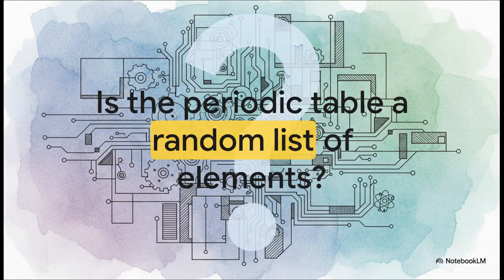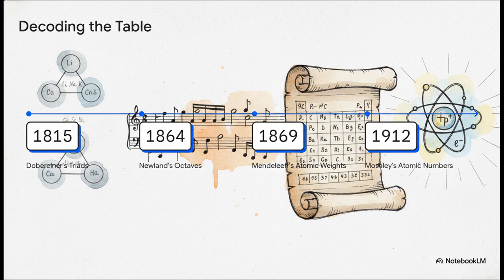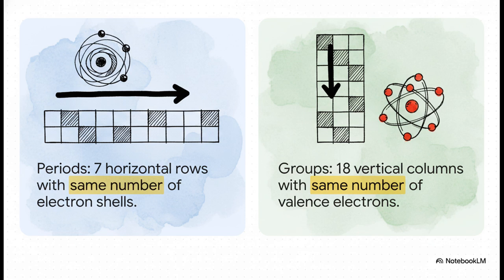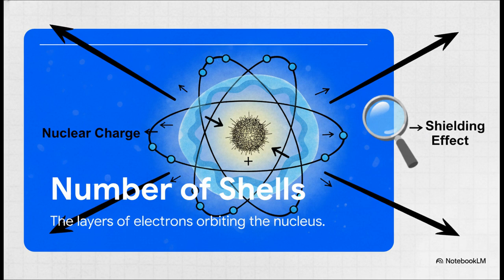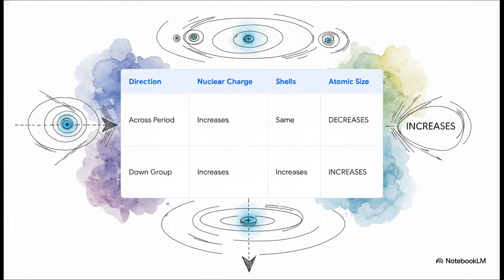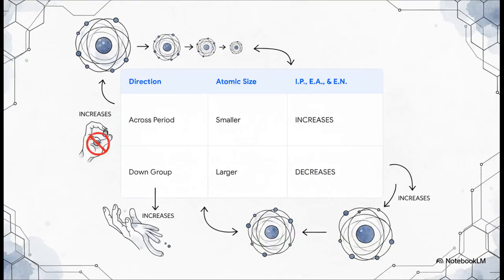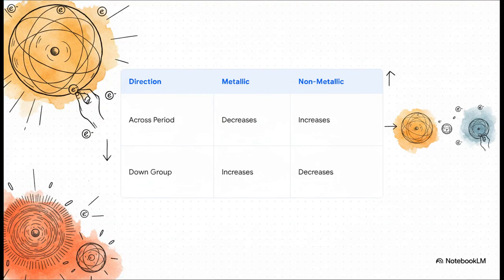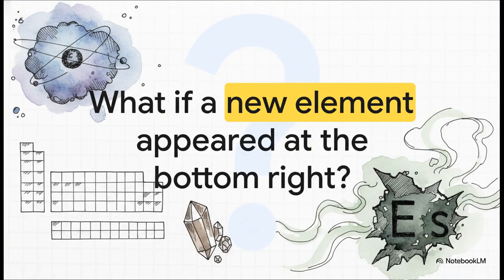Periodic Table: Periodic Properties & Variations of Properties - Chapter 1 Chemistry, Class 10 ICSE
Scientists long ago needed a way to organize all the known elements so they could easily study them. After several early attempts by chemists, Henry Moseley created the modern periodic table based on atomic numbers, which represents the number of electrons an element has. In this table, elements are neatly arranged into seven horizontal rows called periods and eighteen vertical columns called groups. This smart setup puts highly reactive metals on the far left, non-metals on the upper right, and the completely unreactive noble gases at the very end.

The row or period an element sits in tells you exactly how many electron shells it has, while the vertical group tells you how many electrons are in its outermost shell. Because elements in the same group share the same number of outer electrons, they behave very similarly in chemical reactions. For example, the alkali metals in the first group are all highly reactive and easily lose their outer electron, while the halogens in group seventeen are non-metals that eagerly accept electrons. As you move from left to right across any period, the elements slowly transition from being strong metals to strong non-metals.

Because of this careful arrangement, the physical and chemical properties of the elements repeat in a predictable pattern known as periodic trends. For instance, as you move from left to right across a period, the atoms actually get smaller in size but hold onto their electrons much tighter. Conversely, when you move from top to bottom down a group, the atoms get much larger because new electron shells are being added. This increasing size makes the outer electrons looser, meaning the elements at the bottom of a group are much better at losing electrons and acting like strong metals.